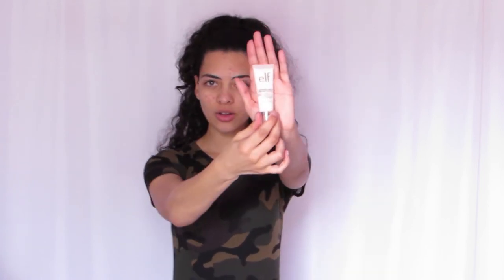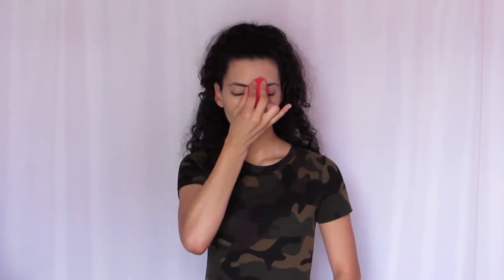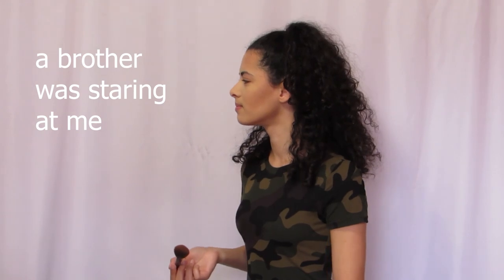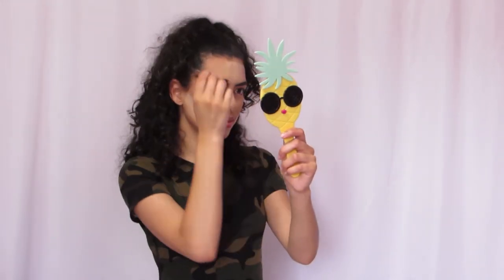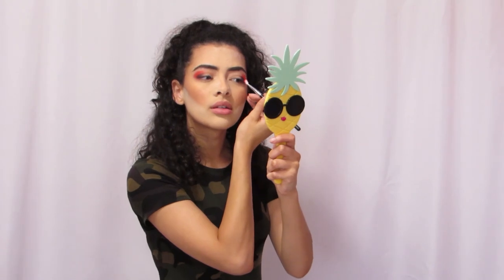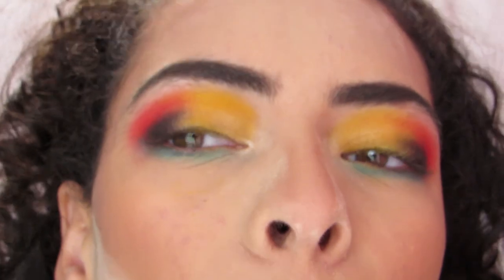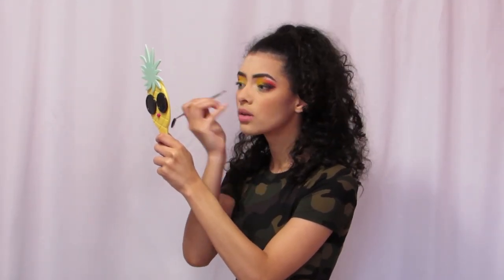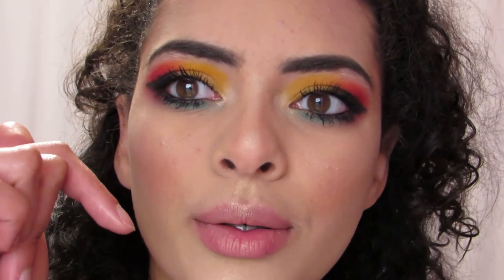My boyfriend picks my makeup! //Gabriela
It's good to be back and motivated to create content for myself! Thank you for all your support and watching my videos!